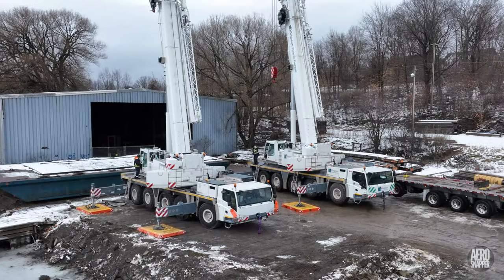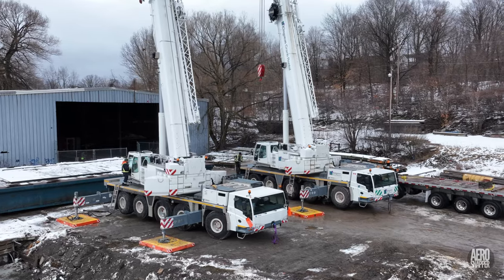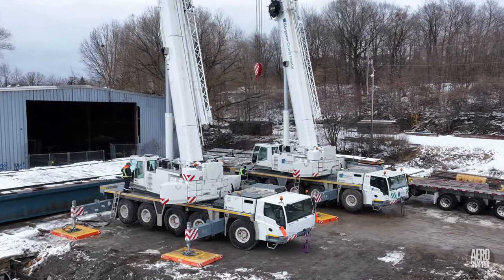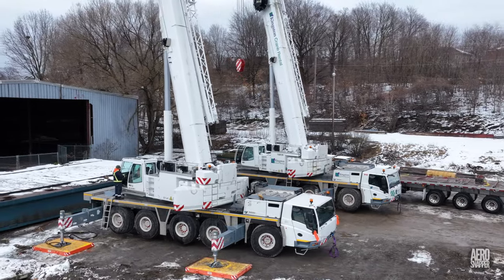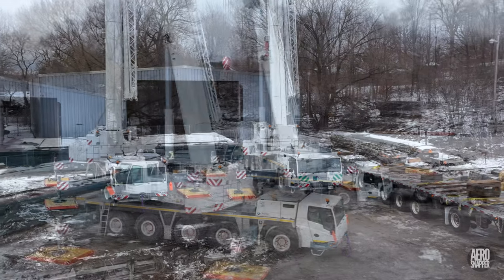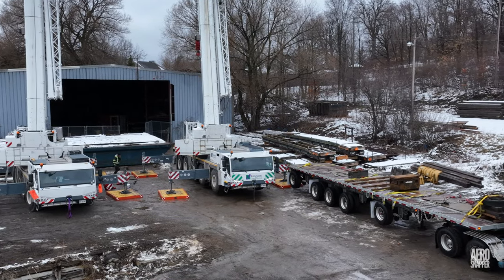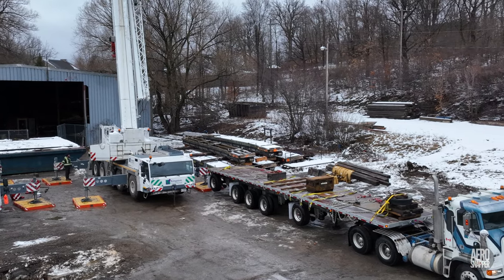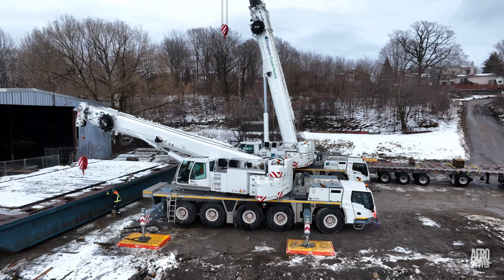Marvellous Day for a Crane Dance 4K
This short video shows two Tadano Wheeled Cranes working to manoeuvre a floating platform barge at the former Kingston Marina. There's meticulous preparation involved before each lift. This gives a flavour of the work done by Kingston Crane Rental.